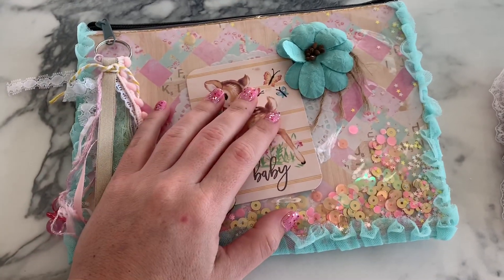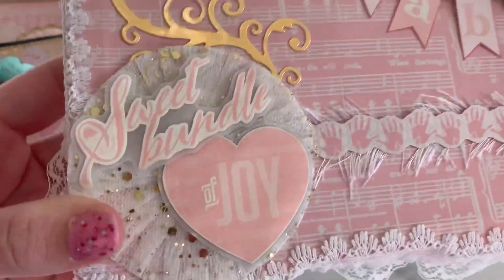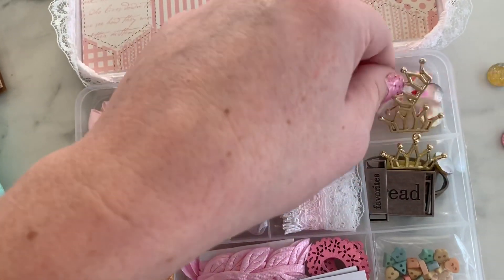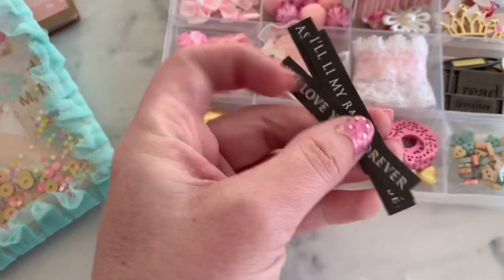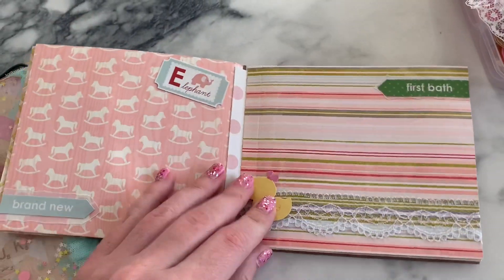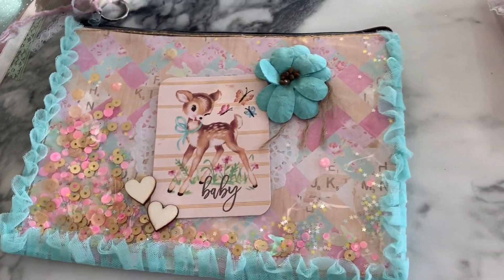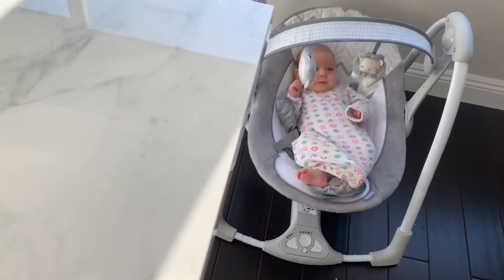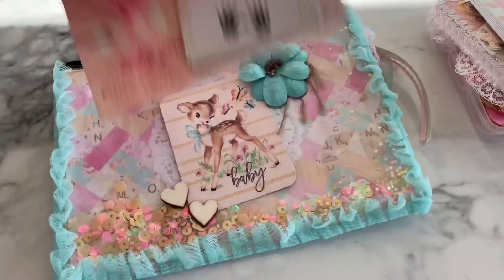incoming ft. Craftypenpalmoma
xoxo
Toni